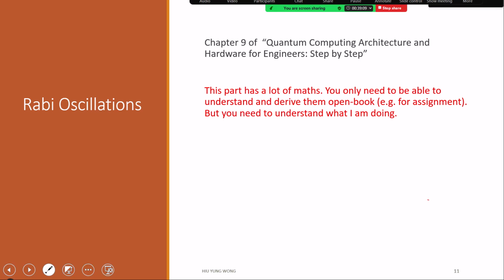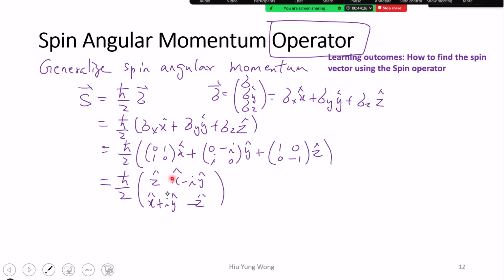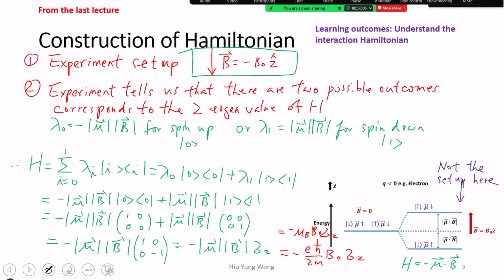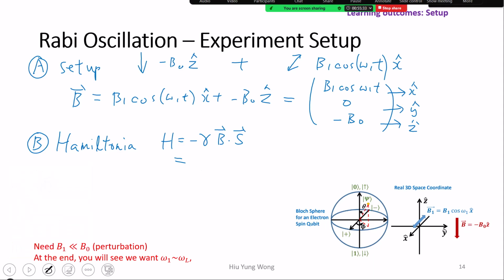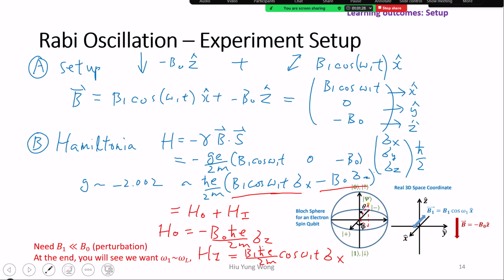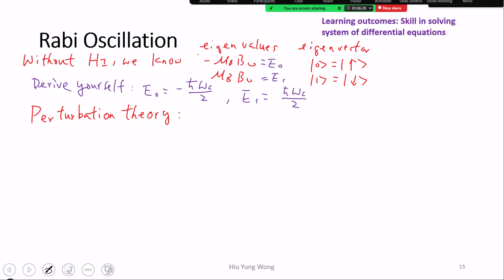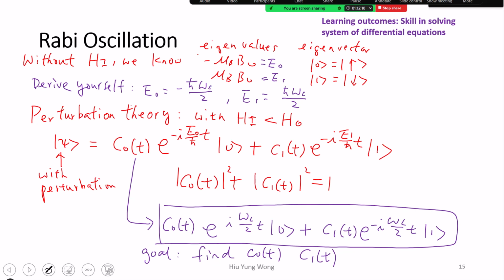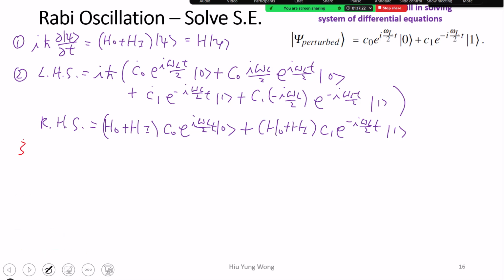L11-2 (Ch9) Spin Angular Momentum Operator and Rabi Oscillation